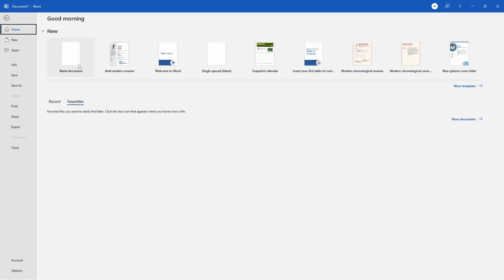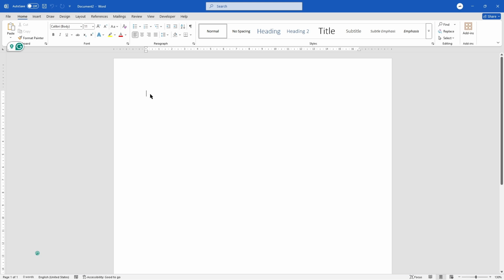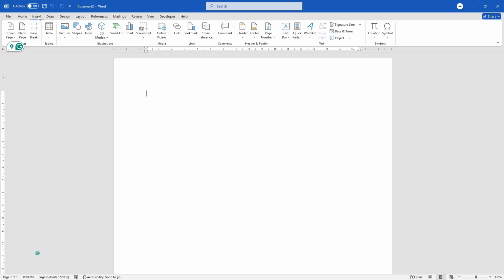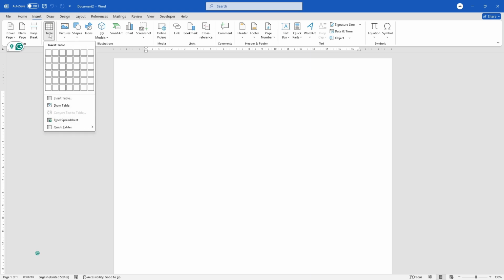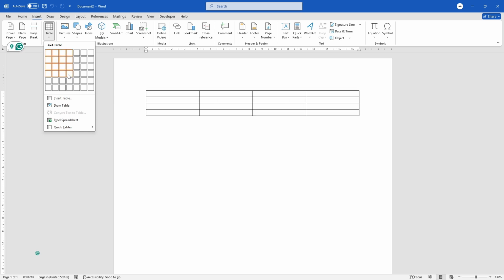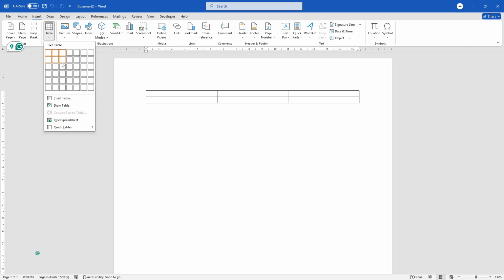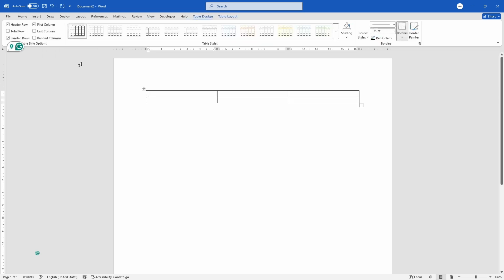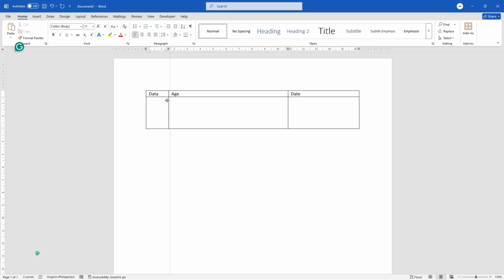How to Insert Table in Word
In this easy tutorial, you’ll learn how to add and format tables in MS Word for documents, resumes, schedules, and more. Whether you're a student, virtual assistant, or office worker, this video will guide you through creating clean, organized tables in just a few clicks.

🔍 What you’ll learn:

How to insert a basic table in Word

How to customize rows, columns, and layout

How to format borders, shading, and text alignment

Practical examples: schedules, data lists, and more

Perfect for beginners and anyone looking to make their Word documents more organized and professional.